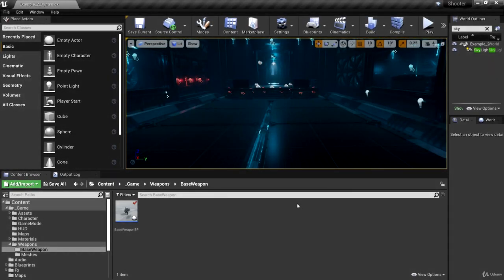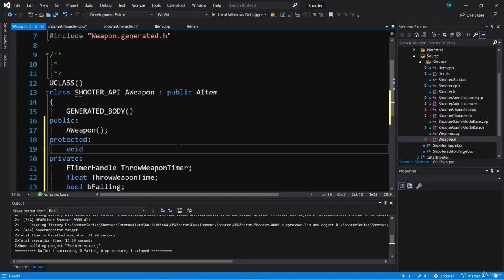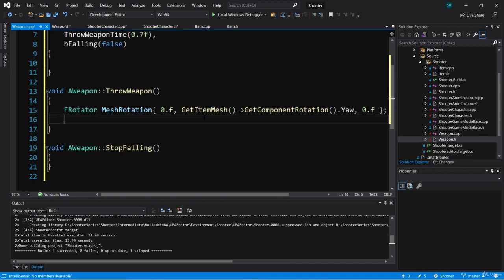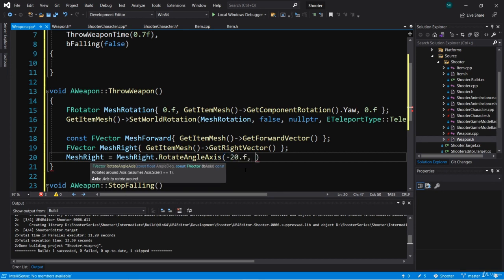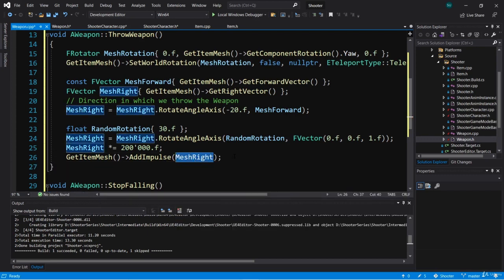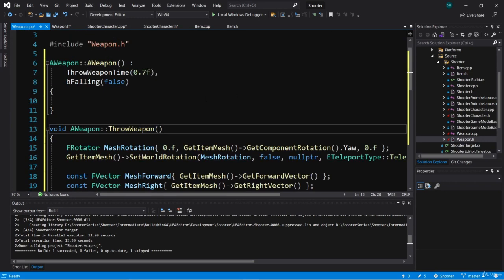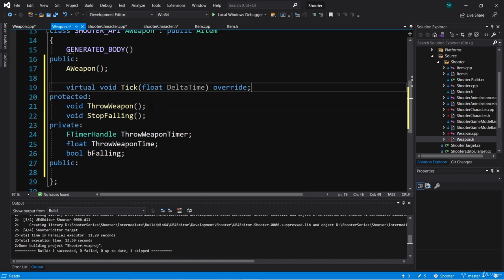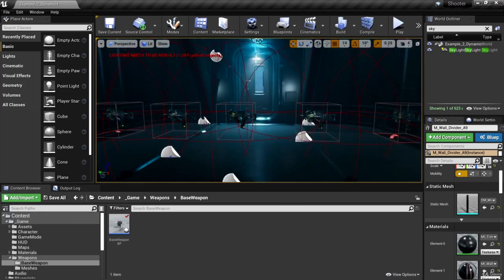75. Throw Weapon